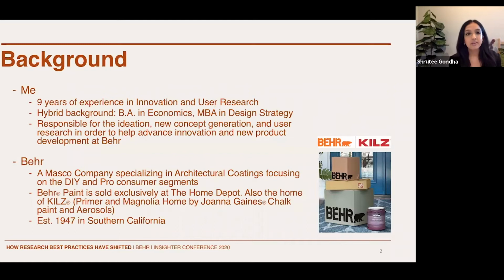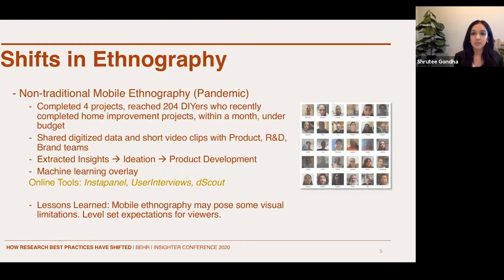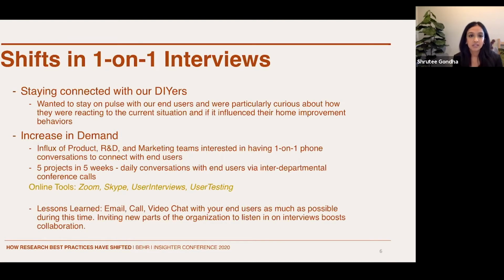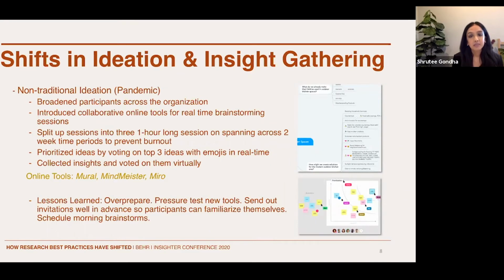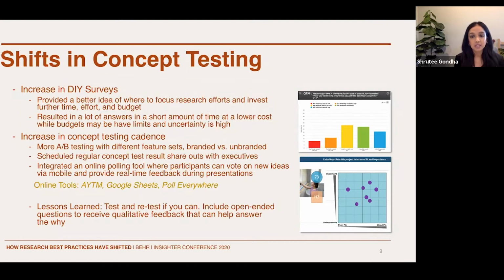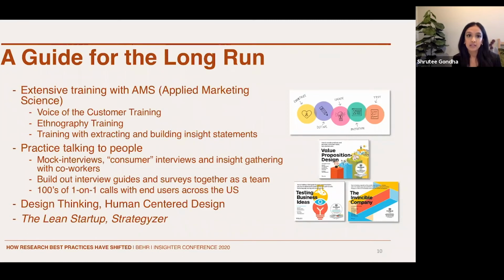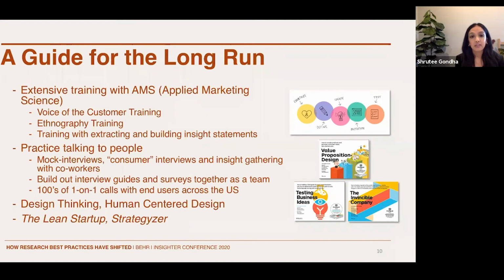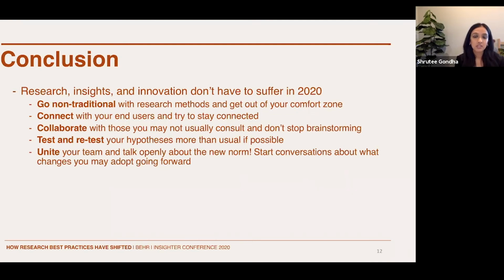How Research Best Practices have Shifted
Insighter Virtual Conference 2020

Speaker: Shrutee Gondha, Innovation Manager, Behr

Topics covered:

- Use of mobile ethnography instead of traditional

- More 1 on 1 consumer interviews via Zoom

- Increase in usage of online survey tools for new concept testing

- Ideation/brainstorming via collaborative online mind-mapping platforms